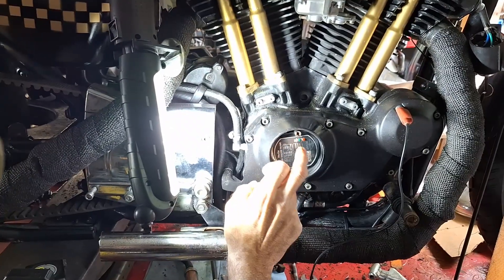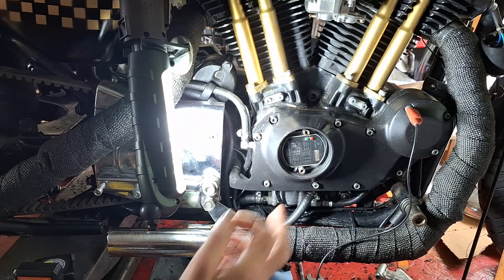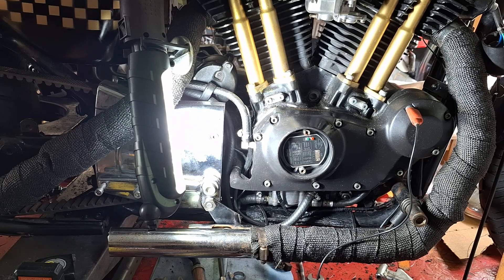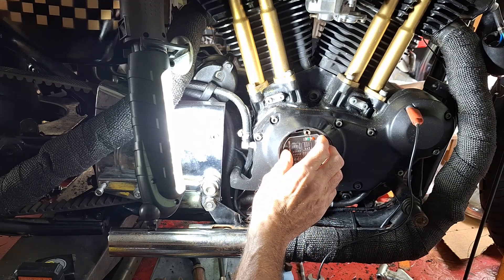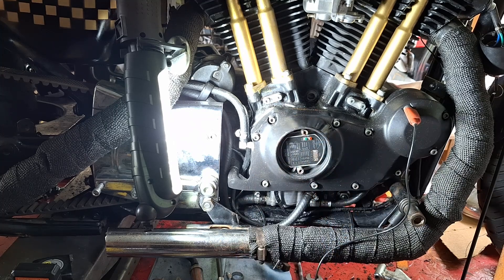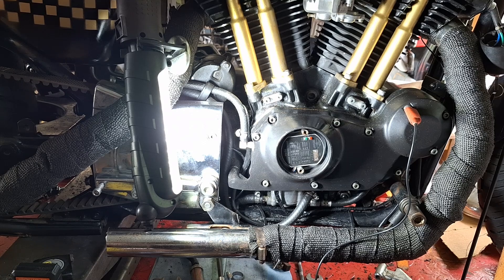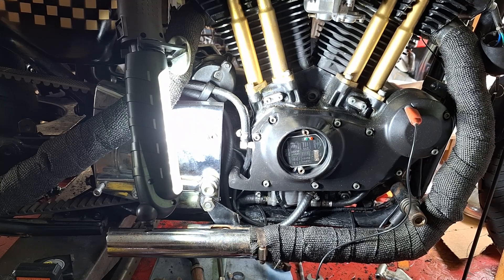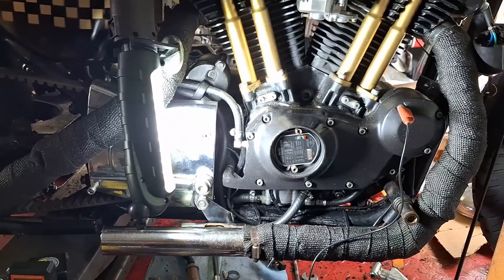Dynatek 2000i vs Utlima: Which Digital Ignition Reigns SUPREME?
In this video, we're comparing the Dynatek 2000i and Ultima digital ignitions for your sportster. Find out why I chose the Dynatek over the Ultima!